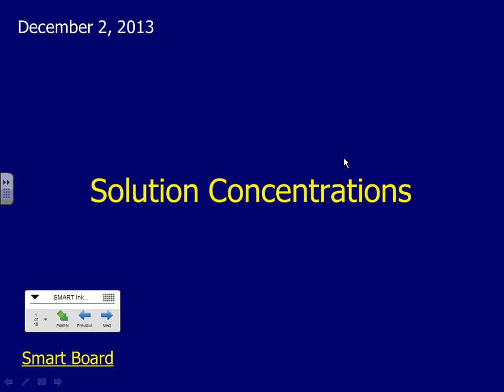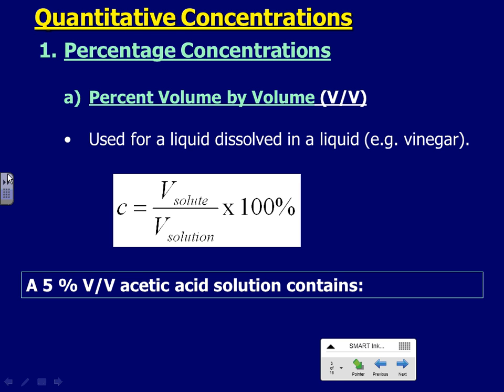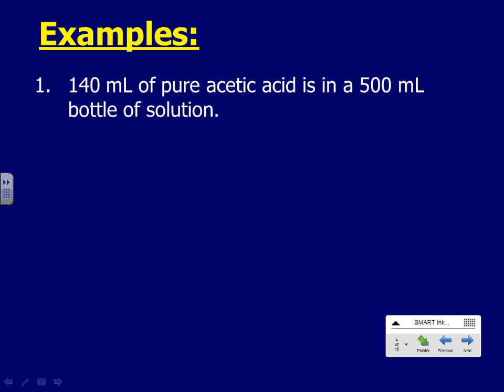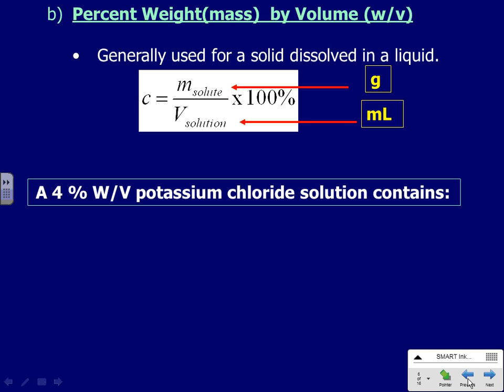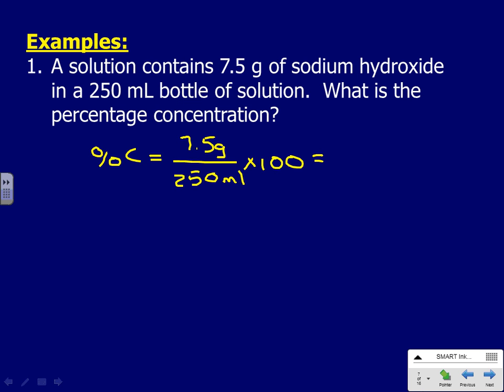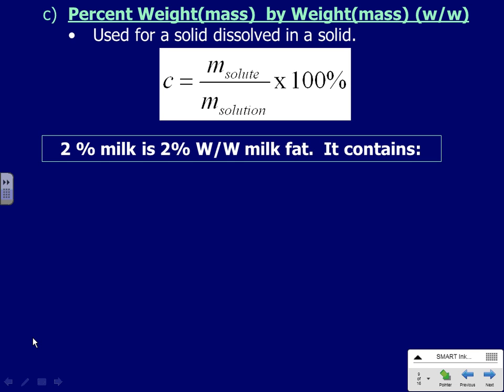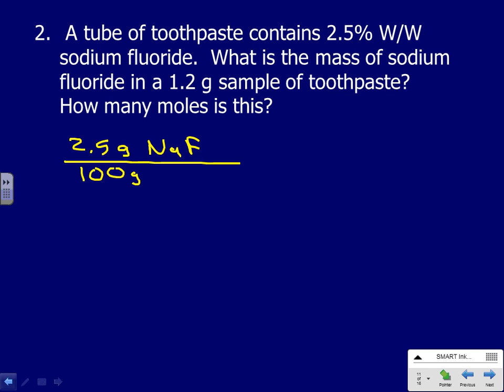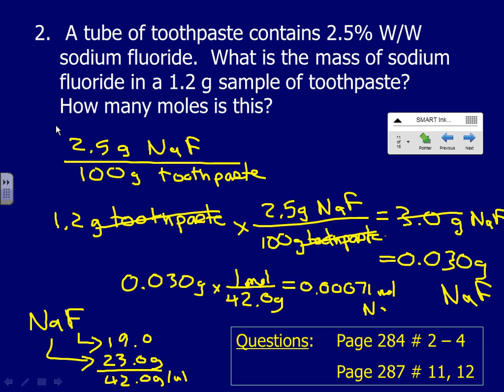SCH 3U U3 2.0 Percent Concentrations